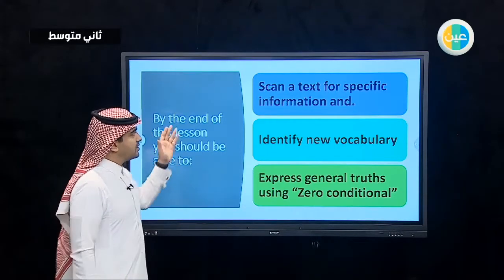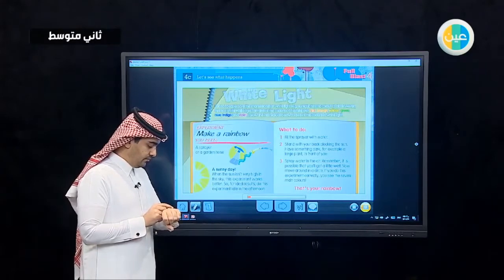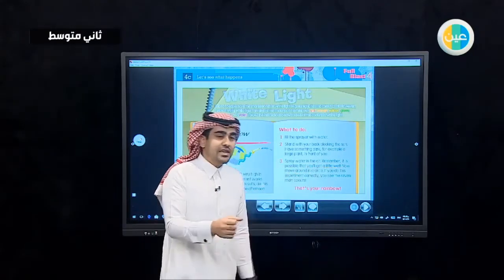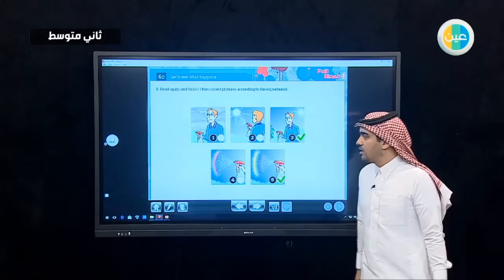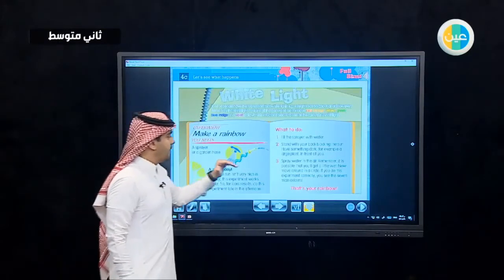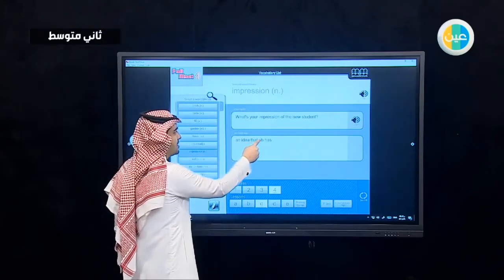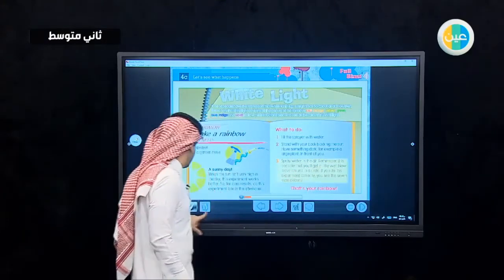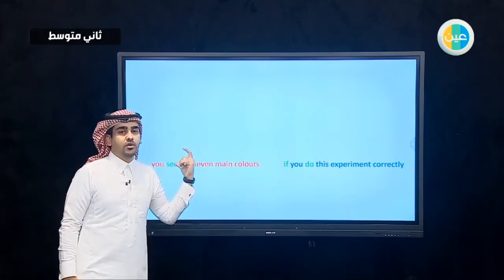دروس عين| Lesson: 4C-let’s see what happens -انجليزي - الصف ثاني متوسط